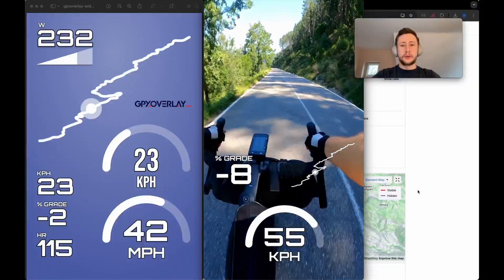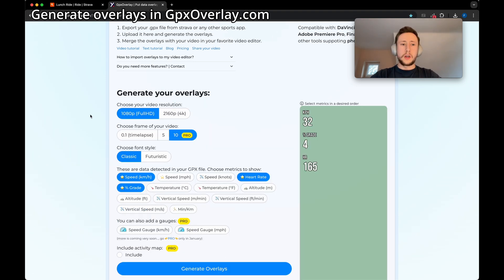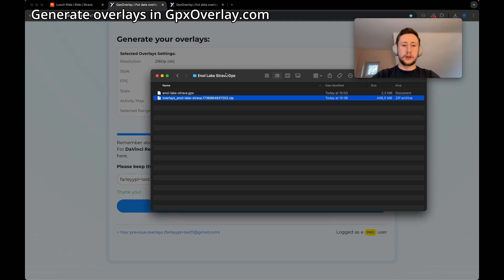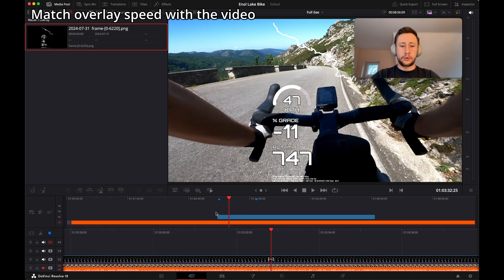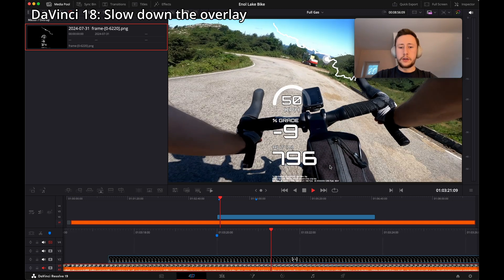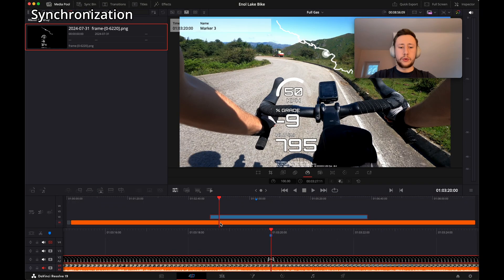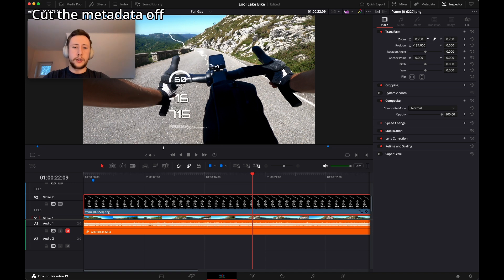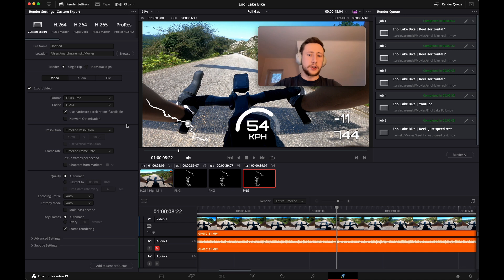Making a Sport’s Video with Overlays - Tutorial (Cycling)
Upload any .gpx file from Strava, Garmin, pick the data to display and add overlay to your amazing video!
Works with any camera.
Works for cycling, flying, skiing, motorsport videos and more!

(psst! Share your video to me so I can repost it!)

00:14 - Get your GPX file
00:29 - Generate overlays
02:06 - Import the overlays
02:44 - Match overlay speed with the video
03:25 - DaVinci 18 Slow down the overlay
04:02 - DaVinci 19 Change FPS of the overlay
04:37 - Synchronization
05:22 - Cut the metadata off
05:50 - Place the metrics in a desired place

GpxOverlay is a free tool that allows you to add speed, grade, heart rate, cadence and other performance data to videos using .gpx files. Generate overlays and use them in your fav editor like Davinci Resolve and Adobe Premiere Pro.